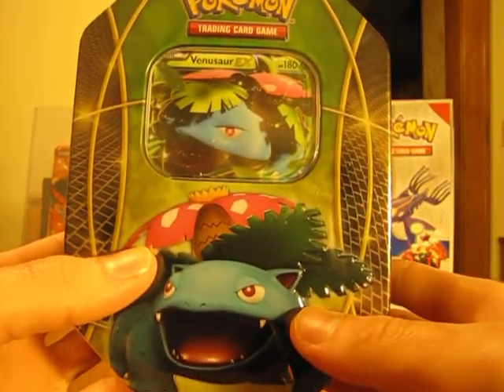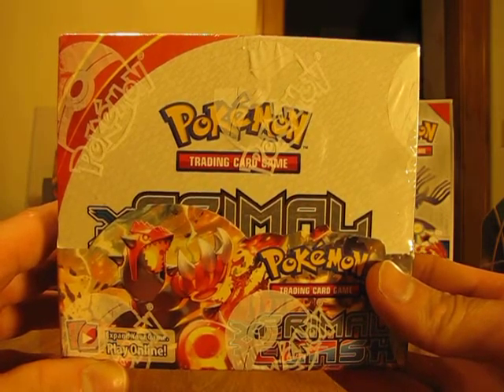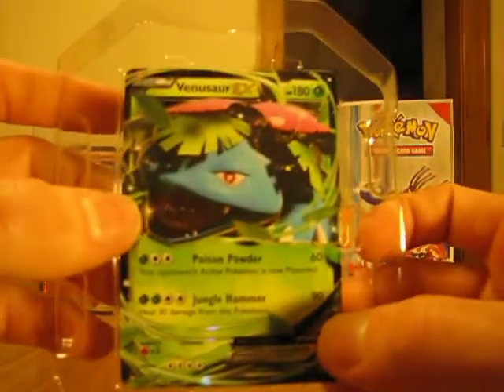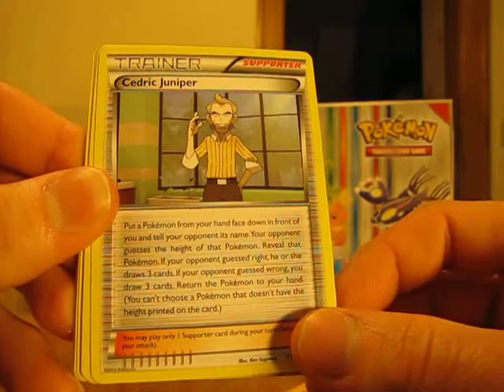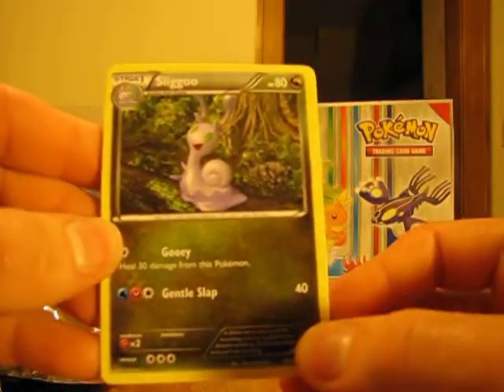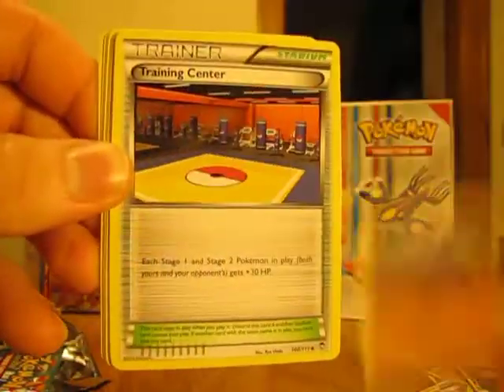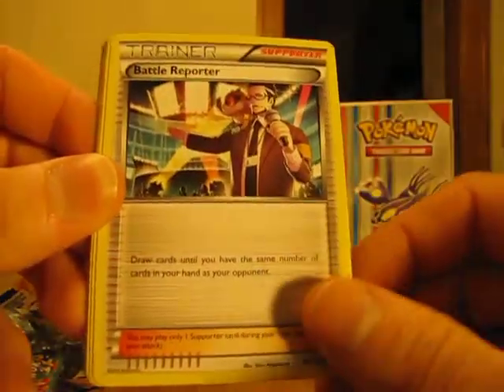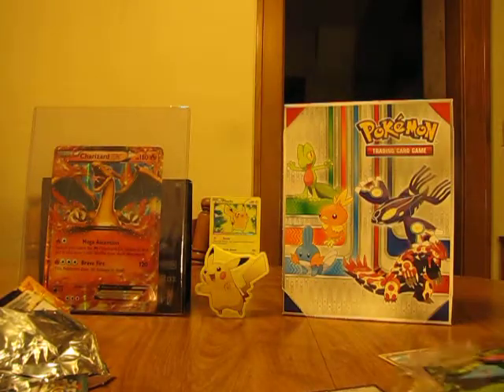Opening A Venusaur Ex Tin Pokemon Xy Free Primal Clash Booster Box Contest Info!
Thanks for watching I hope you guys liked this video please leave your comments and please subscribe be sure to enter my free pokemon xy primal clash booster box giveaway contest in order to enter please follow these rules.
2. follow me on any of these sites ddog281330.blogspot.com
3. You have to leave a comment on my official giveaway video and like that video also
4. My contest ends on march 22nd I will be using random.org to randomly select a winner good luck!!